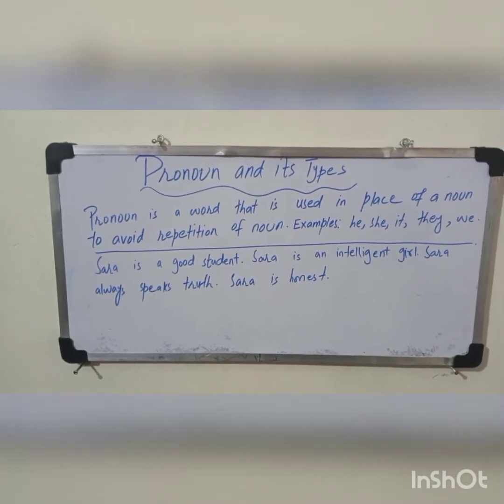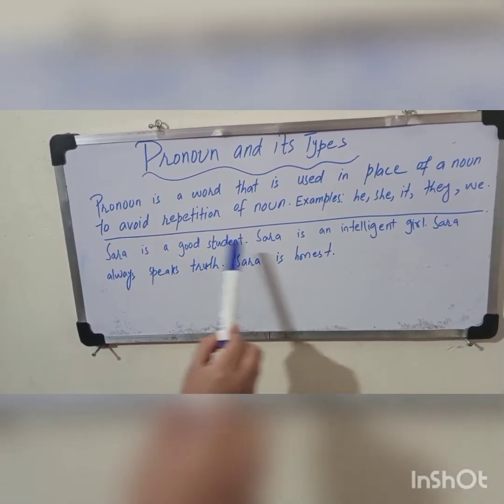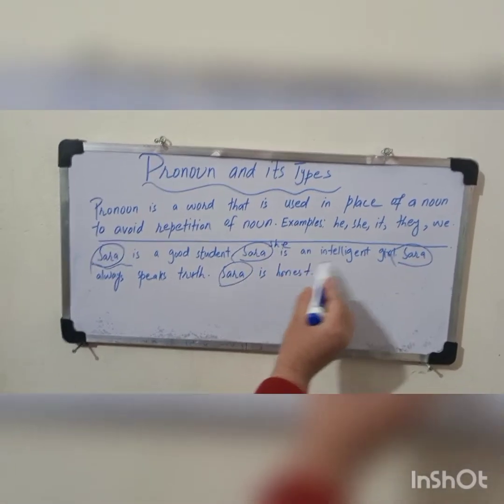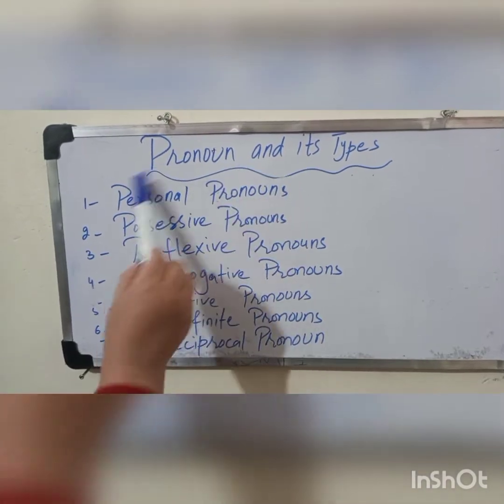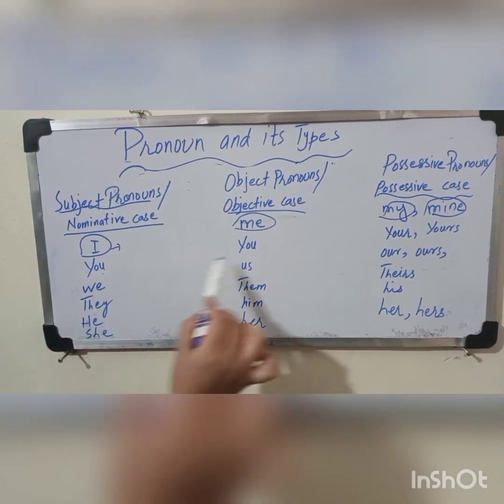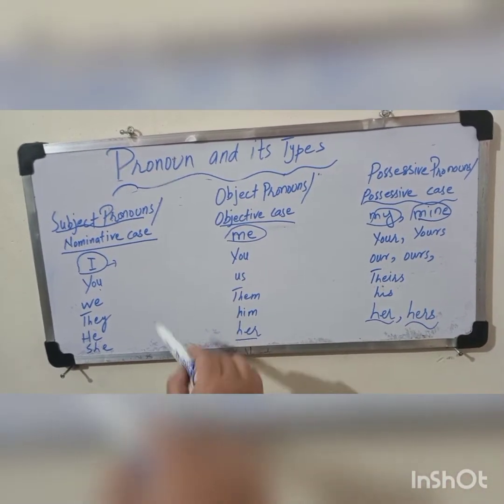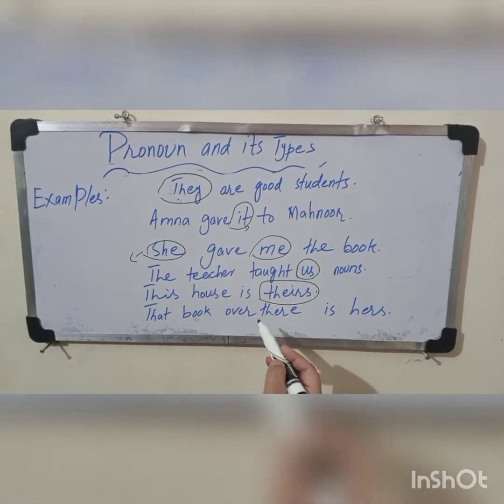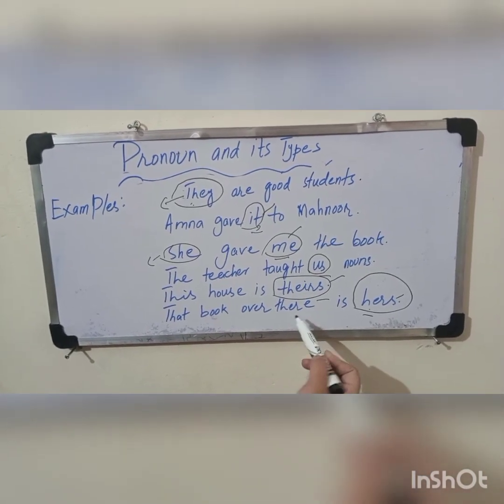pronoun and its types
pronoun#and#its#types#learn